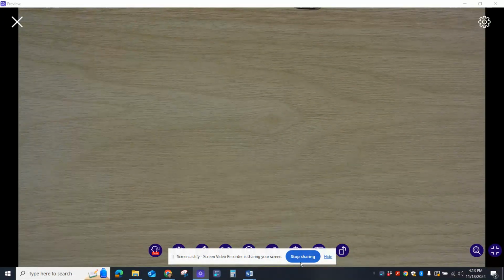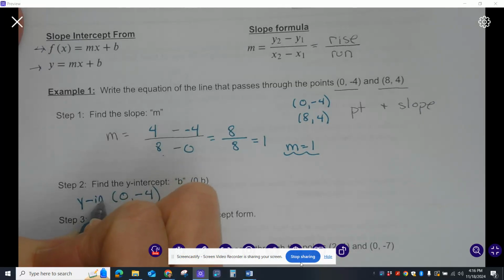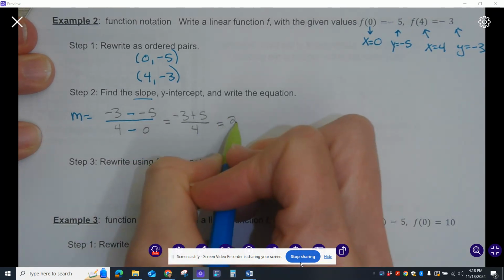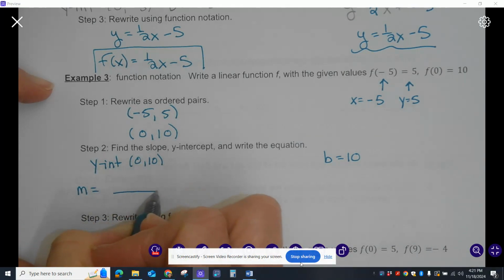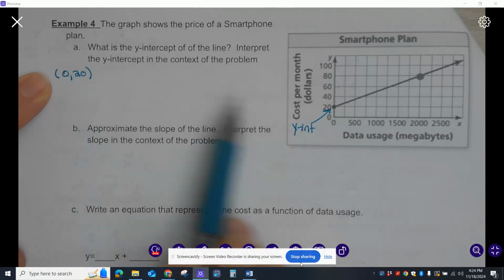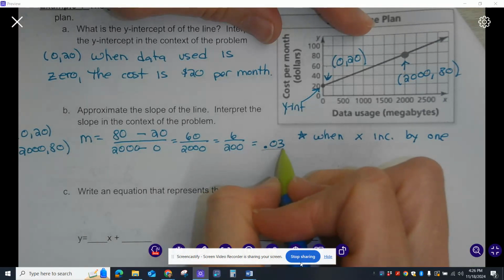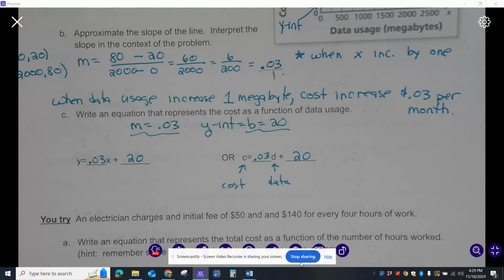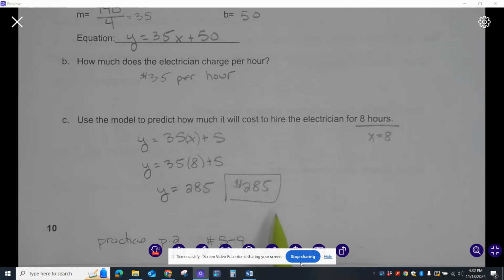Alg1A 4.1 Day #2